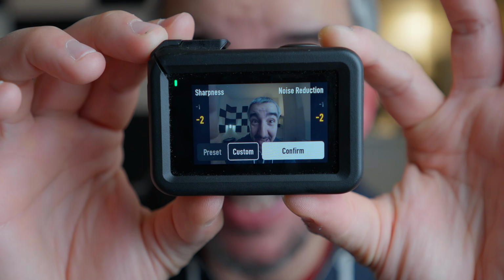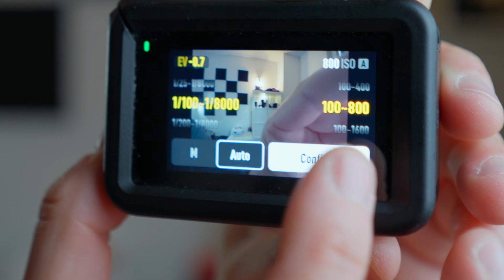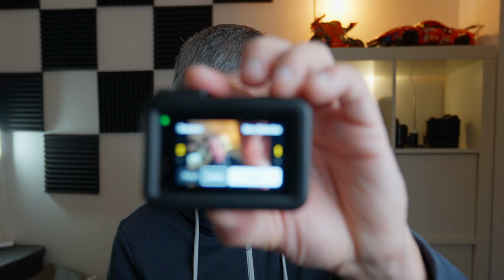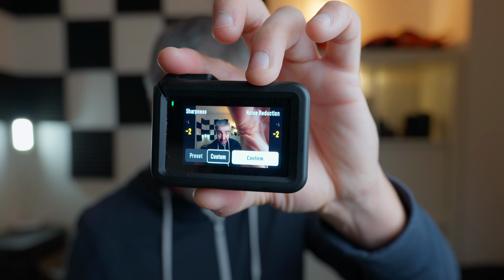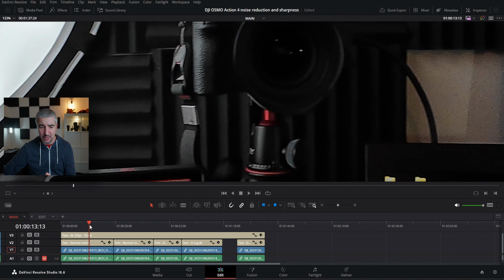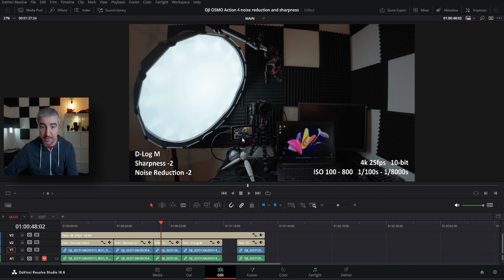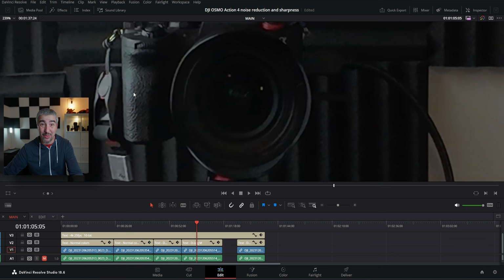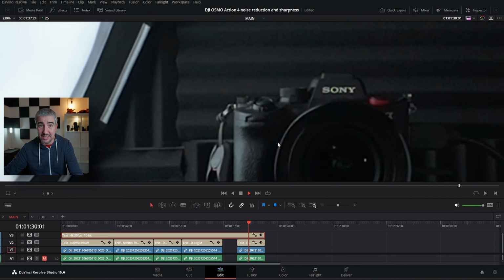Noise reduction and sharpness in D-Log M??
In this video we're testing if there is noise reduction and sharpening added to D-Log M on the DJI OSMO Action 4. There shouldn't be any because D-Log M is supposed to be a log picture profile. The results are quite amazing.

Software:
Davinci Resolve Studio 18
Abobe Lightroom
Adobe Photoshop